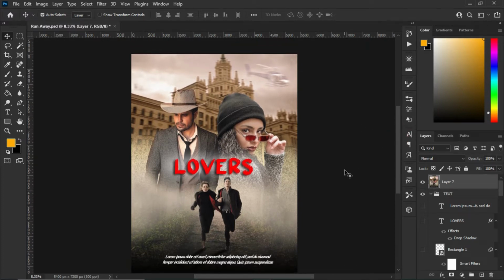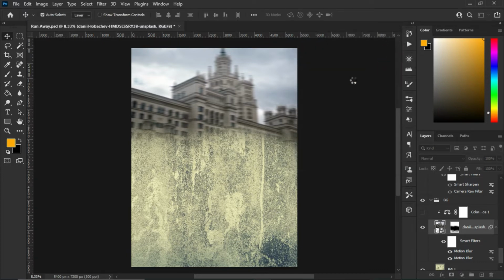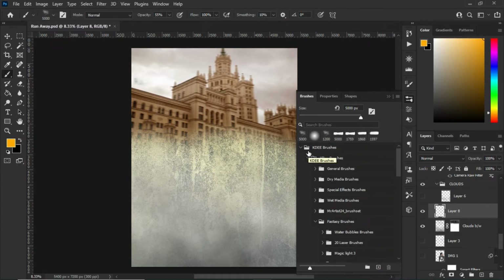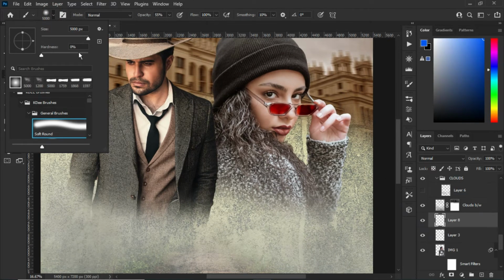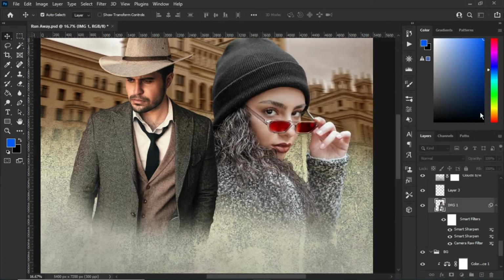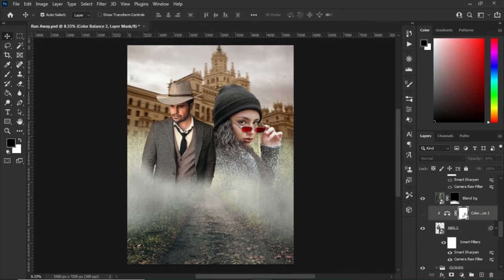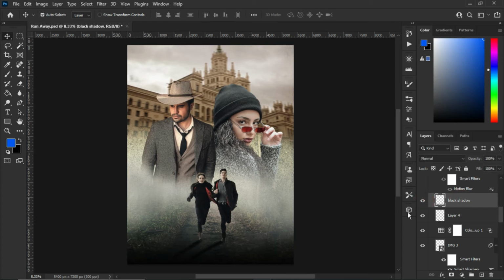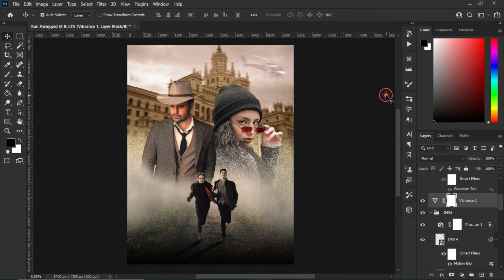Advanced Photoshop - Romantic Movie Poster | Lovers | Photoshop Tutorials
Kinston Designs Presents Graphic Design tutorial- software used

This tutorial is about designing movie poster in Adobe Photoshop CC. In this tutorial, I will show you step by step how to design a movie poster in Adobe Photoshop. Try to watch my all tutorials.

layer mask
cripping mask
blending mode
epic movie poster
kinston designs
textures and sharpen
Lovers Movie Poster
poster design in photoshop
movie poster photoshop
romantic Movie Poster
photoshop movie poster tutorial
movie poster tutorial
movie poster background photoshop
create movie poster online
photoshop tutorial
movie Poster Design
movie poster
movie poster design in photoshop
movie poster design ideas
movie poster design templates
Professional movie poster
make a movie poster free
cinematic photoshop
movie posters
poster film
poster photoshop
Advanced Photoshop